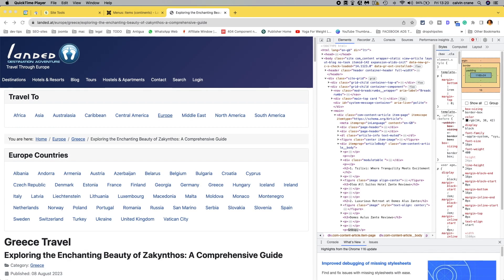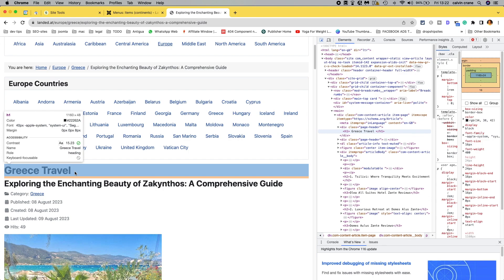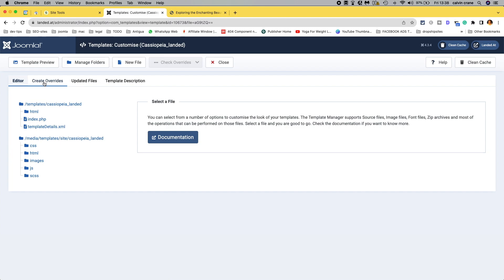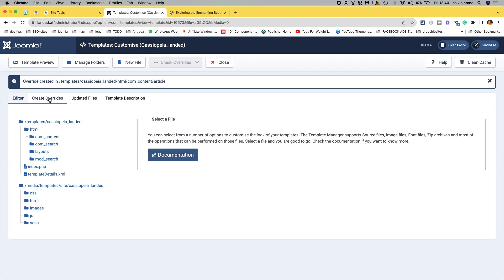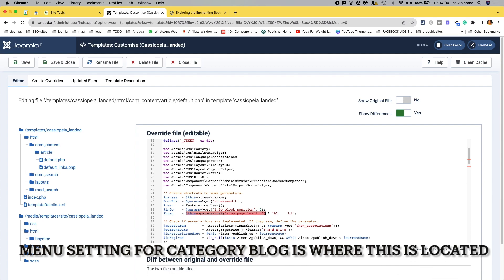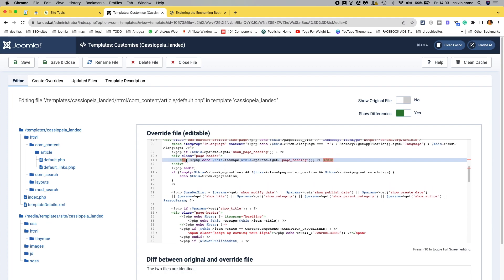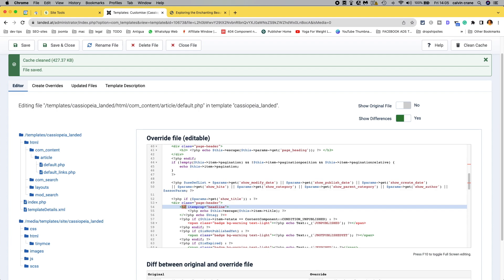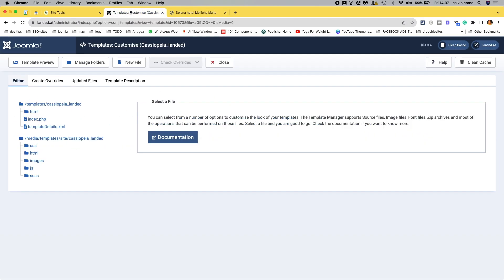Joomla SEO Article Overrides - Joomla SEO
In this video, I show some SEO tips for category blog layouts within Joomla 4 this will likely be also for Joomla 5 too.
In the video, I use layout overrides to achieve the end goal. However, there is a setting for the menu item which may suit your needs better. It removes the category from each blog post which is good but then the root category also loses its title.
Menu Item Setting
In the Category Blog turn off the page heading. The category header will not be shown, instead the page title with the h1 tag will be instead. If you want to keep the category header then use the override feature. This setting is under the tab 'Page Display' Show Page Heading - set to off
If you want this to apply to a single article then watch this other video here